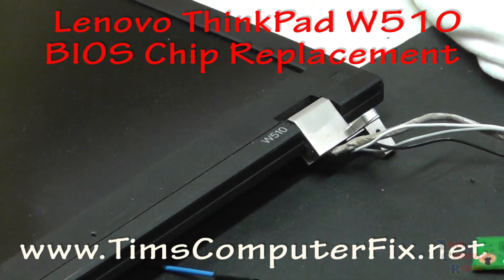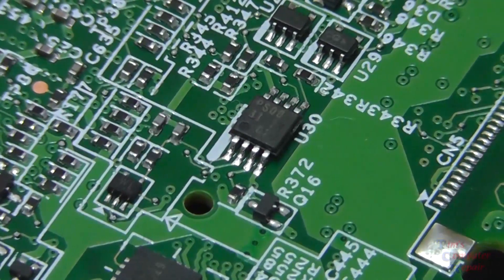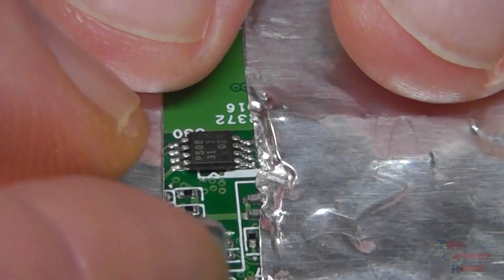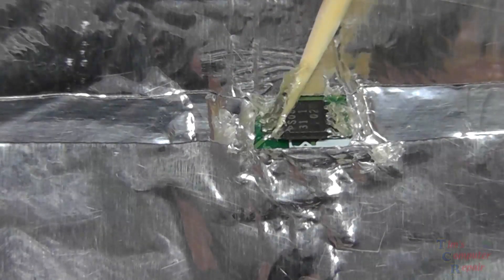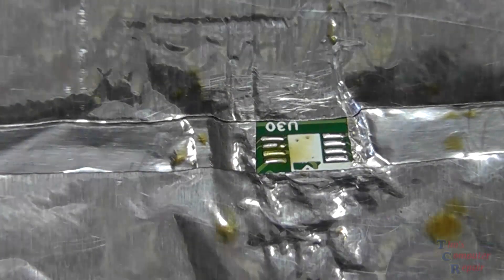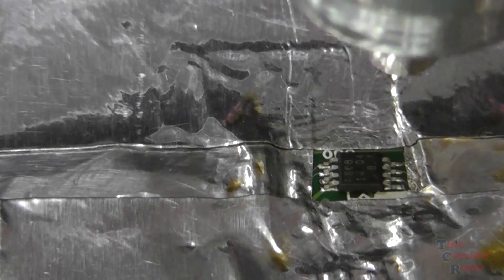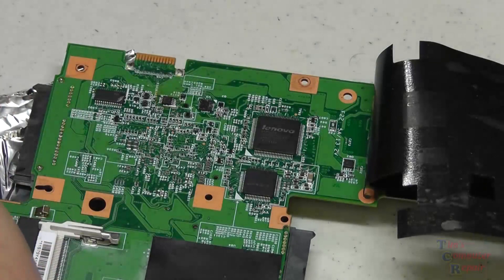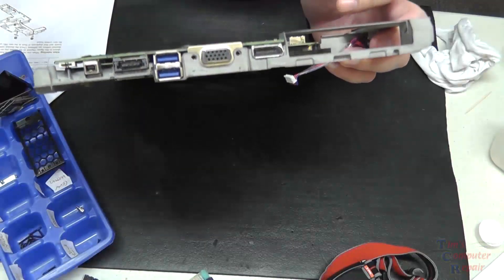Lenovo ThinkPad W510 BIOS Chip Replacement by TimsComputerFix.net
In this video I show how I replace a BIOS chip on a Lenovo ThinkPad W510 laptop using a hot air rework station. Check